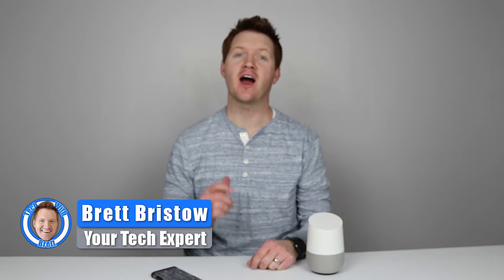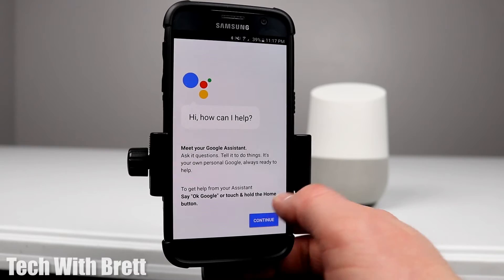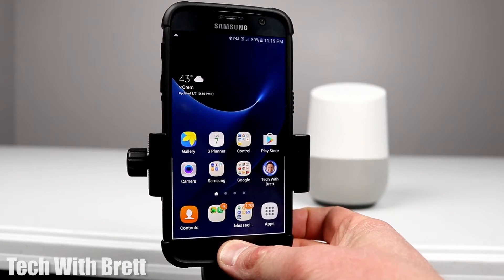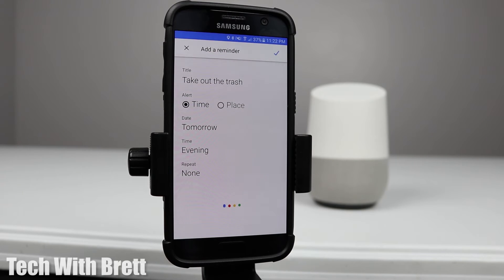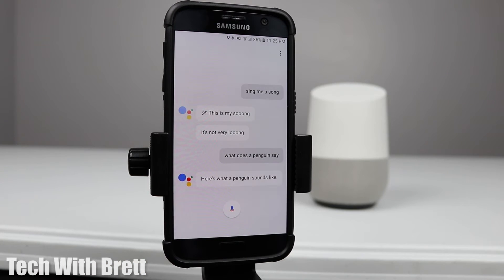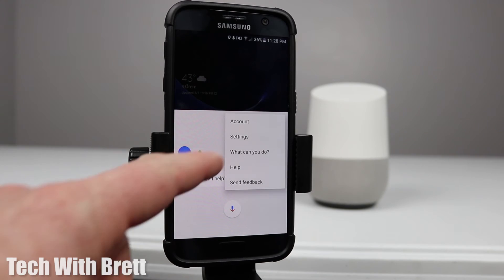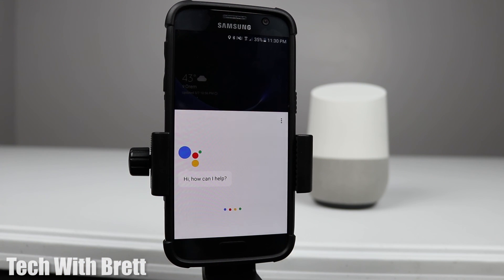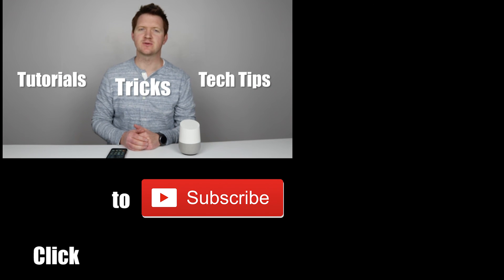Google Assistant On Android Marshmallow & Nougat | Command List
Google Assistant is now available for all Android phones running Marshmallow 6.0 and Nougat 7.0. Google assistant rollout could take a few weeks to get to your device.

Once you have the update and Google Assistant has been pushed to your phone you just need to hold down on the Home button to activate and set up. Once set up, activate by saying "OK Google"

Google Assistant Command List For Phones:

What’s New:
ST. PATTY’S PREP “Play Irish River Dance videos on YouTube”
CELEBRATE PI DAY “Who discovered Pi?”
GO MAD FOR SPORTS “Let’s play Lucky Trivia Sports”

Education and reference:
CALCULATE “What’s 33 percent of 175?”
FIND NUTRITION FACTS “How many calories in a hot dog?”
FIND DEFINITIONS “What does omnishambles mean?”
GET TRANSLATIONS “How do you say hello in Korean?”
FIND FACTS “How far away is the moon?”
FIND SPELLINGS “How do you spell 'misspell'?”
GET CONVERSIONS “How many yen to the dollar?”
GET SPORTS RESULTS “Who is the fastest man alive?”
FIND FACTS “What’s the difference between a llama and an alpaca?”

Local Information:
UPDATE SETTINGS “Always tell me the weather in Celsius”
CHECK EVENT TIMES “What movies are showing this weekend?”
CHECK TRAFFIC “Is there a place to get a sandwich nearby?”
GET THE WEATHER “What is the traffic like to work?”
FIND PLACES NEARBY “Will I need an umbrella today?”
GET DIRECTIONS “Give me driving directions to the airport”
GET DIRECTIONS “Give me transit directions to Union Square”
FIND PLACES NEARBY “Find a coffee shop (while en route)”
GET THE WEATHER “How windy is it today?”

Productivity:
MANAGE A CALENDAR “When is my first meeting tomorrow?”
MY DAY “Tell me about my day”
SET REMINDERS “Remind me to get sugar at 5:30 tonight”
ADD TO CALENDAR “Add haircut at 11am Saturday to my calendar”
CONTROL APPS AND SITES “Show my emails from Justin”
REMEMBER THINGS “Remember I parked in 25B”
SET ALARMS “Wake me up at 7:30am every day this week”
SET TIMERS “How much time is left on my pizza timer?”
DAYLIGHT SAVING TIME “Remind me to change my clocks forward on March 11th at 10 PM”

Home Control:
ADJUST THE LIGHTING “Dim the living room lights”
CONTROL YOUR THERMOSTAT “Turn the temperature down to 71”
MONITOR YOUR APPLIANCES “Did I leave my curling iron on?”
Turn off the lights (WeMo, Philips Hue, SmartThings)
Turn up the temperature (Nest Thermostat & Honeywell)

Communication:
READ TEXTS “Read my texts from Papa”
MAKE CALLS “Call grandma on speakerphone”
SEND MESSAGES “Send text to Jessie saying ‘What time will you get there?’”

Shopping:
MANAGE YOUR SHOPPING LIST “Add milk and eggs to my shopping list”
KEEP TRACK OF YOUR SHOPPING LIST “What’s on my shopping list?”

Music and audio:
PLAY PODCASTS “Play the latest unplayed podcast”
PLAY RADIO “Play yoga station on Google Play Music”
(Pandora, Spotify, Google Play Music)

Movies, photos & TV:
GOOGLE PHOTOS “Show my photos from Hawaii”
PLAY VIDEO “Play how to make lemon drizzle cake on YouTube”
GOOGLE PHOTOS “Show photos of skiing in Tahoe last year”

News and magazines:
GET THE NEWS “What are the latest headlines?”
GET THE NEWS FROM BBC “Play 'BBC Minute'”
GET FINANCE UPDATES “What is the Nikkei trading at?”
GET THE NEWS FROM NPR “Play NPR News Summary

Food and drink:
GET NUTRITION INFO “How much fiber is in an avocado?”
WATCH VIDEOS “Show me videos of making lasagna on YouTube”
GET ANSWERS “When was sushi invented?”

Games and fun:
MAKE IT PERSONAL “Call me 'Rockstar'”
TRY FUN TRICKS “Flip a coin”
INTERACT WITH YOUR ASSISTANT “I’m bored”
PLAY GAMES “Let’s play trivia”
HEAR A POEM “Send me a poem”
HEAR BEATS “Drop a beat”
FIND MEMES “Find me a funny meme”
JOKES "Tell Me a Joke"
Jokes "Knock Knock"

Health and fitness:
GET HEALTH ANSWERS “How much vitamin C is recommended daily?”
GET HEALTH ANSWERS “Are there any pharmacies nearby?”

Travel and transportation
FIND HOTELS “Find a hotel in Austin”
LOCATE ITINERARIES “When is my flight?”